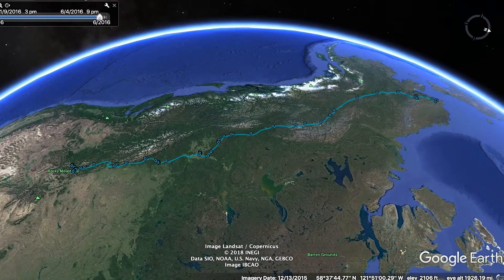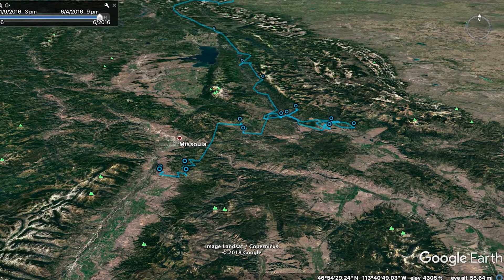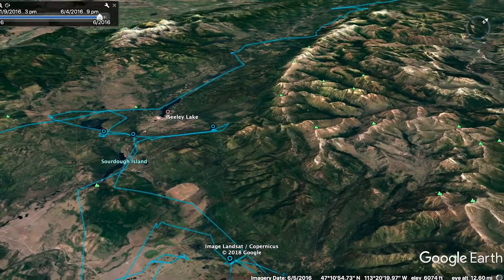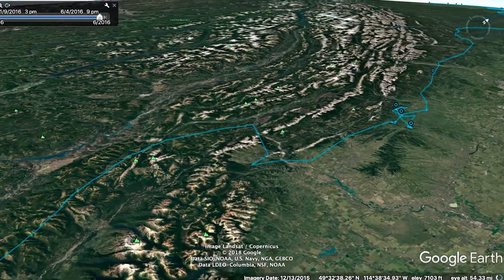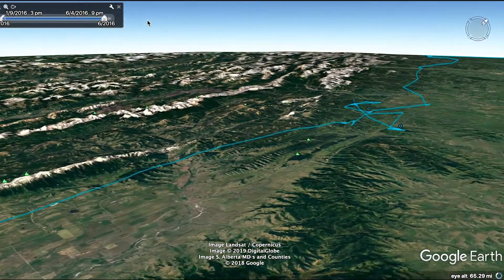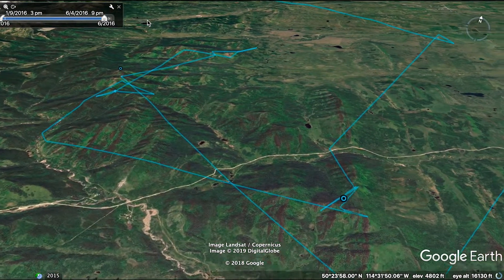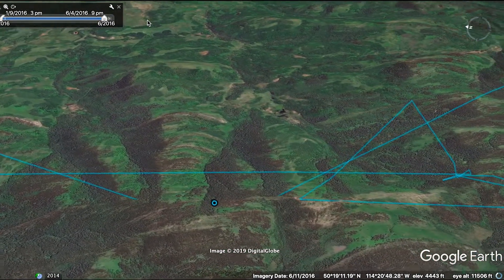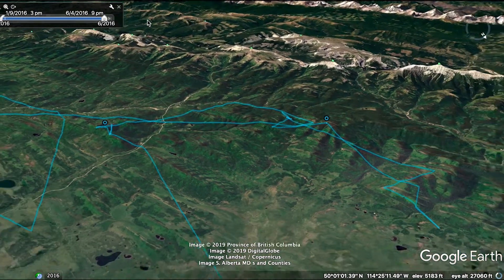Exploring the Migration Route of Golden Eagles